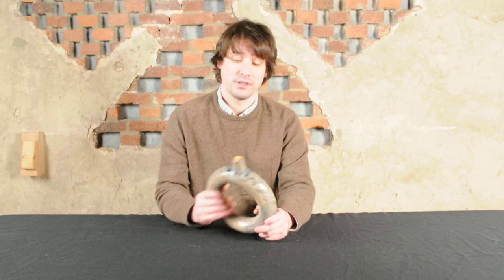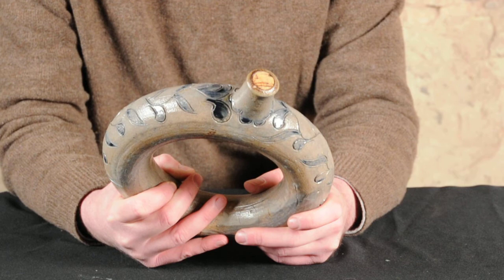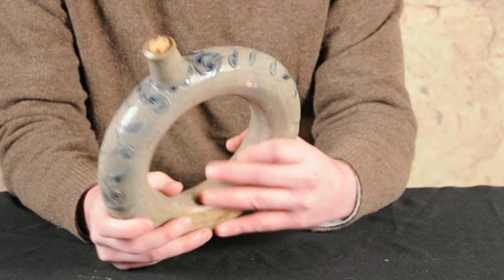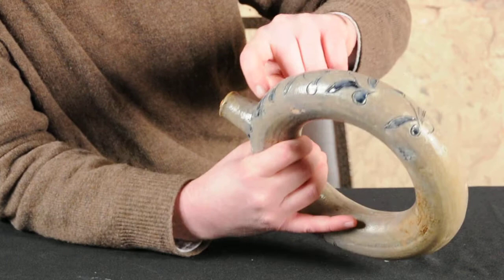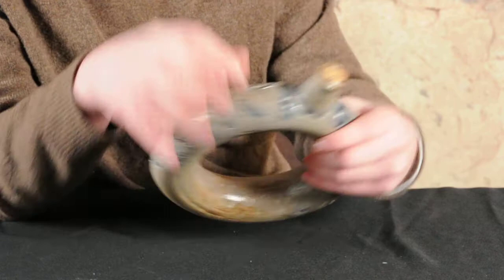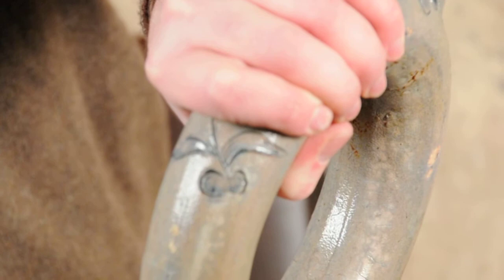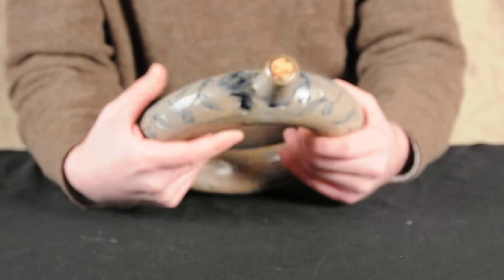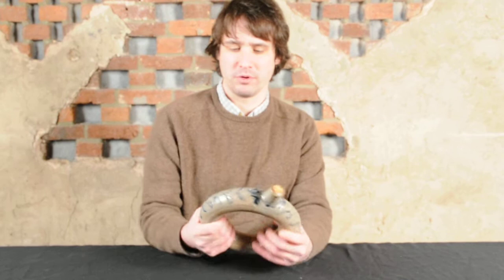Antique (Late 18th / Early 19th Century) New York City Stoneware Ring Flask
Mark discusses a fantastic example of early Manhattan stoneware that is part of our March 1, 2014 auction of American stoneware & redware pottery: a heavily-incised stoneware ring flask, a very rare form, probably made by the famous Crolius family of New York City potters.